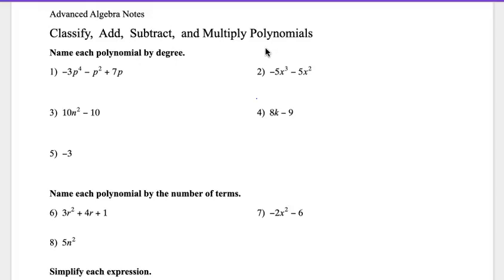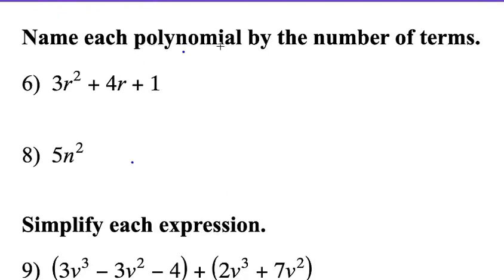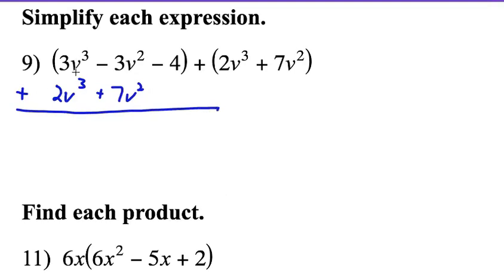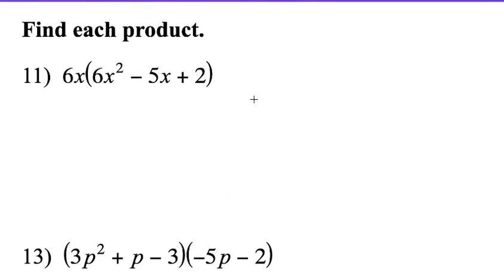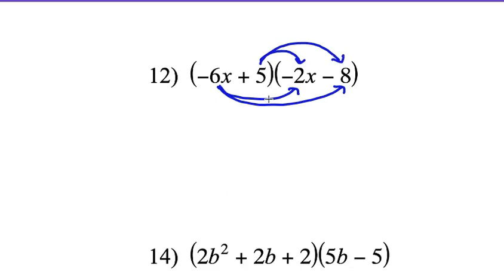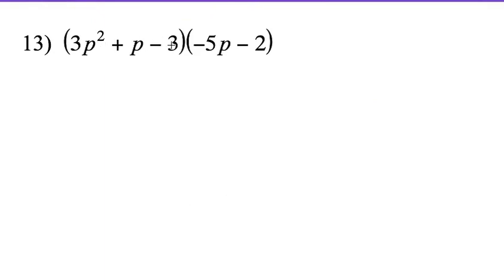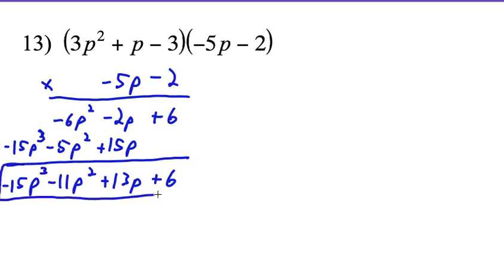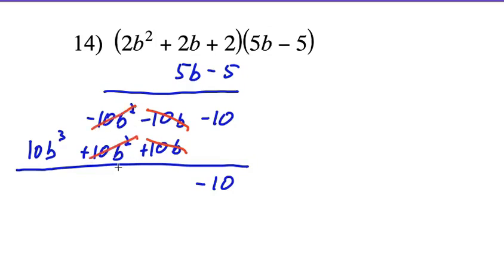Classify, Add, Subtract, and Multiply Polynomials